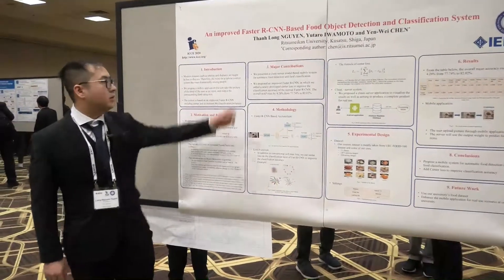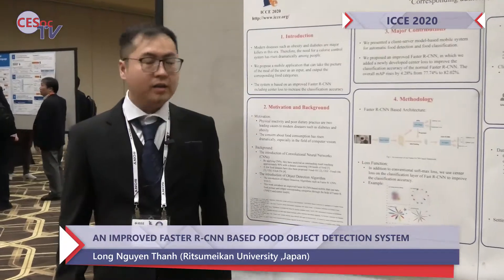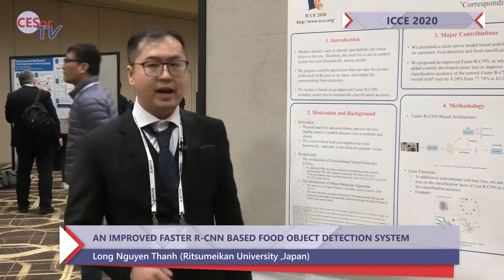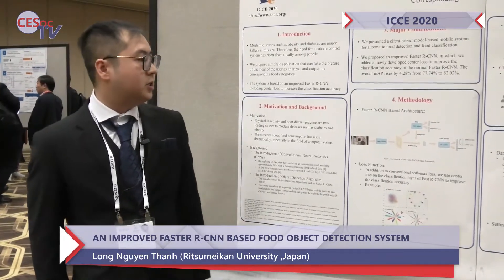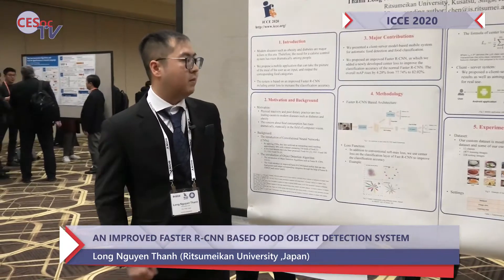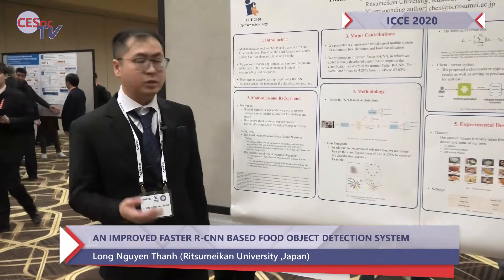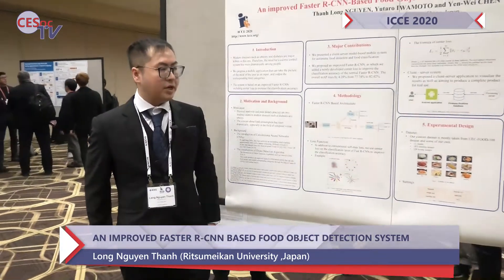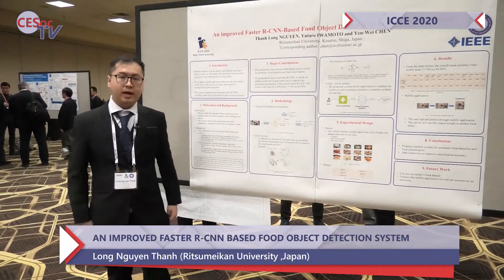Long Nguyen Thanh. An Improved Faster R-CNN Based Food Object Detection and Classification System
An Improved Faster R-CNN Based Food Object Detection and Classification System
Long Nguyen Thanh (Ritsumeikan University & Graduate School of Information Science and Engineering, Japan); Yutaro Iwamoto and Yen-Wei Chen (Ritsumeikan University, Japan)

Theme: "Intelligent Consumer Technologies, Security and Privacy by Design"